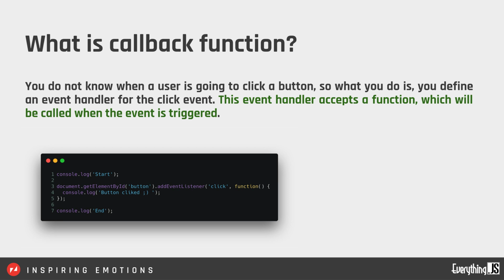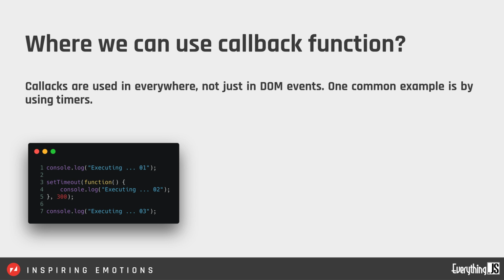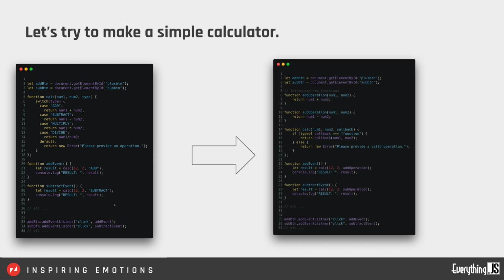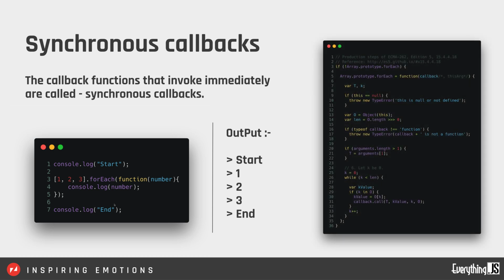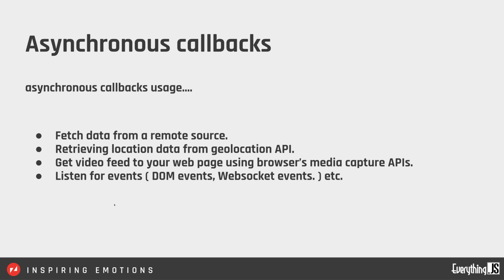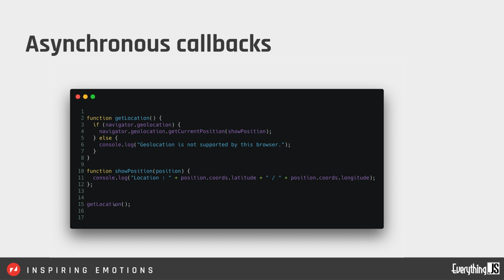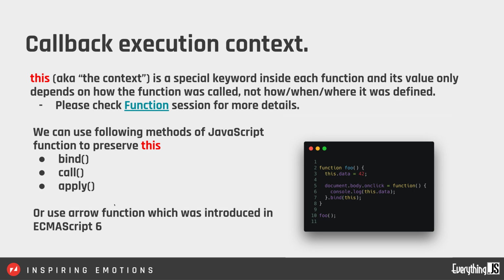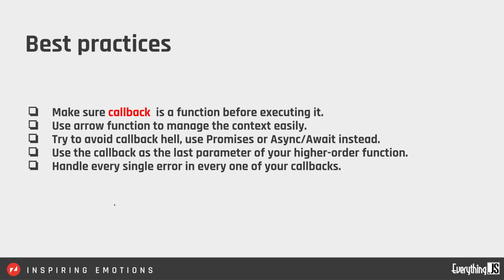Everything JS : Callbacks | Session 5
- What are callback functions
- When to use callbacks
- Callback function execution context
- Context binding usage in callbacks
- Callback hell explained
- Callbacks associated best practices